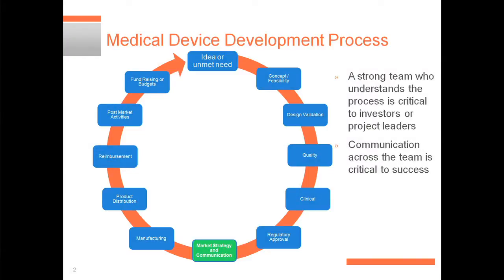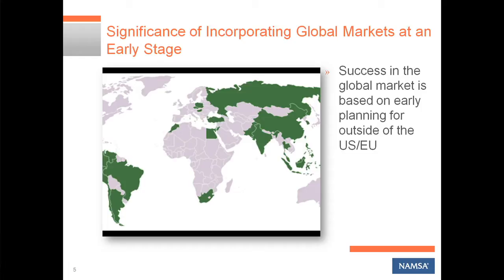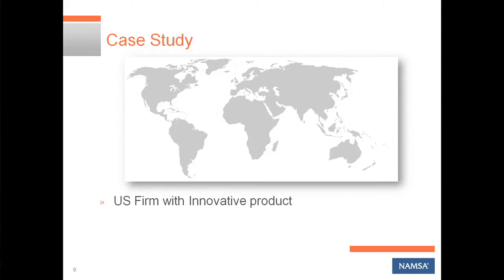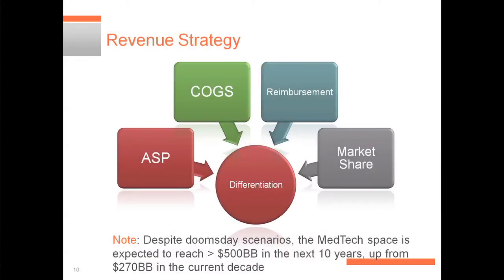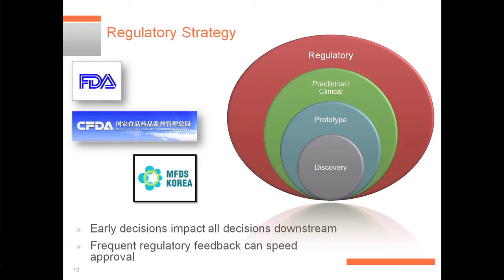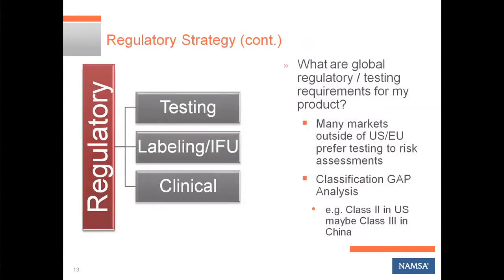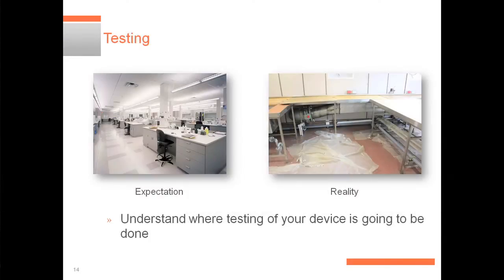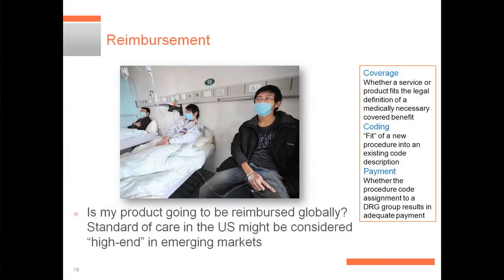Medical Device Development to International Markets NAMSA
If you're looking to bring your medical device to an international market, heed the advice of Seth Goldenberg, Ph.D. of NAMSA. He says, if you try to convince a product manager who has P&L responsibility to pick up your product, or you're a startup looking to an investor, both of those decision-makers want a global strategy.

What will you tell them?